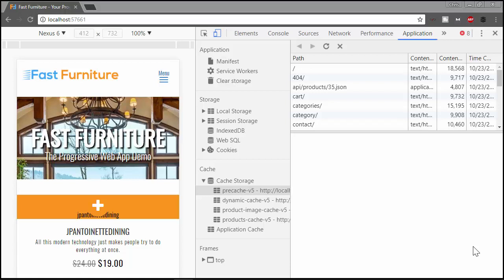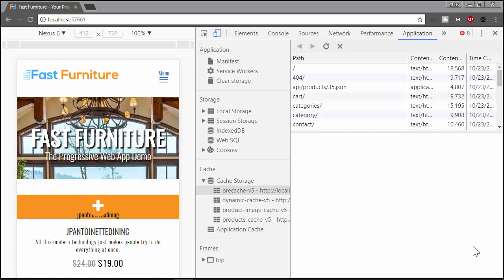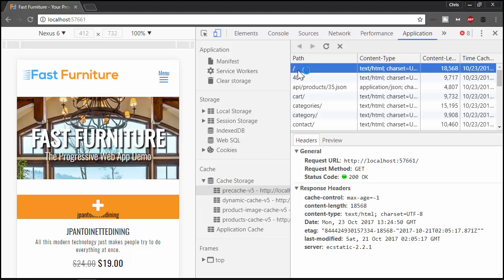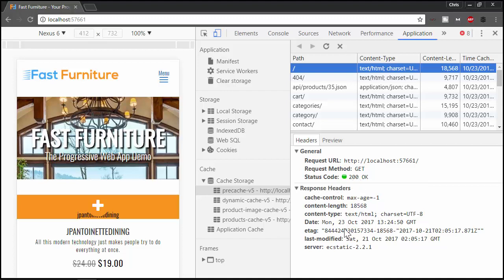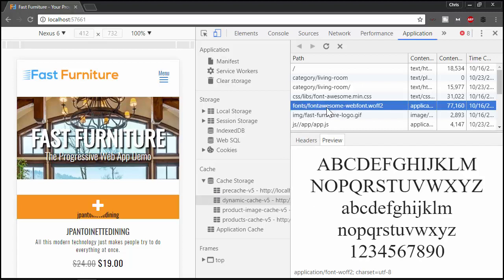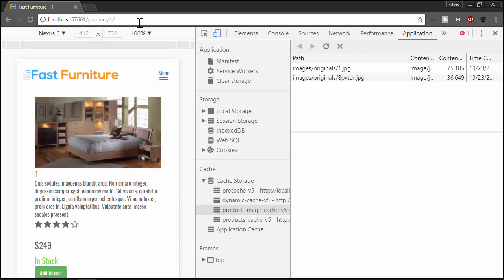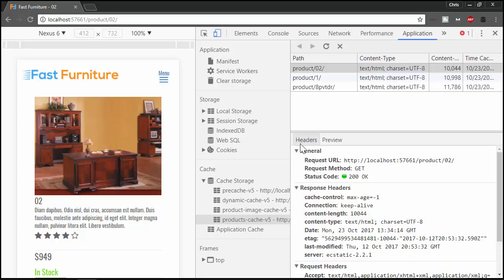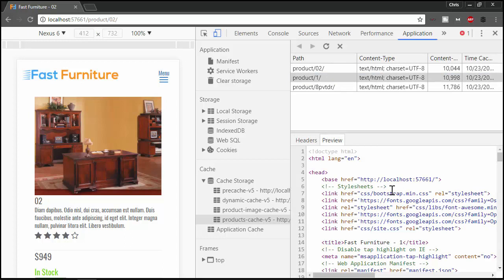Chrome 62 Service Worker Cache Enhancements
Chrome 62 just shipped, mid-October 2017. There are many new features developers should be exicted about. For me these enhanced the service worker cache viewer/debugger.

Now you can view more details about each asset stored in service worker cache. Now you can see the Content-Type, Content-Length and Time Cached. The time cached value is particularly important because often I find myself troubleshooting cached asset staleness.

By selecting an item in the cache you can also see the asset details. You can inspect the request and response headers, which can give you insight into the actual asset's differentiating characteristics.

You can now also view the actual content persisted in storage. If it is a text asset you see the text. Binary files like images or fonts are shown as they render in the browser.

These are some great new enhancements to the Chrome developer tools that should make debugging progressive web apps and service worker caching easier.

Be sure also check out our video on Edge's latest Service Worker debugging experience and support roadmap

Don't miss out on upcoming news about progressive web apps, service workers and our soon to launch Progressive Web Application course by signing up for our newsletter.